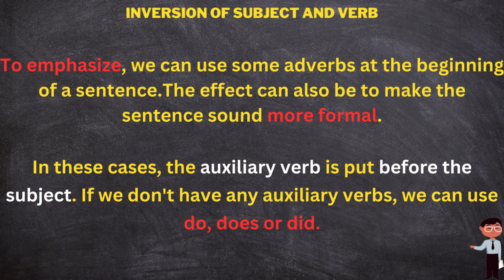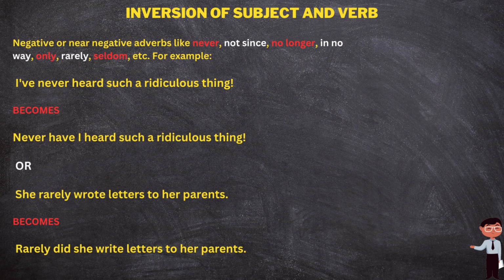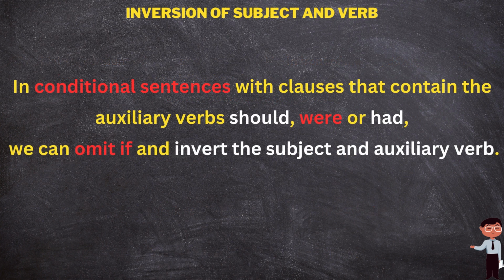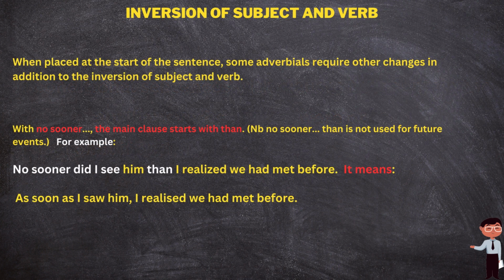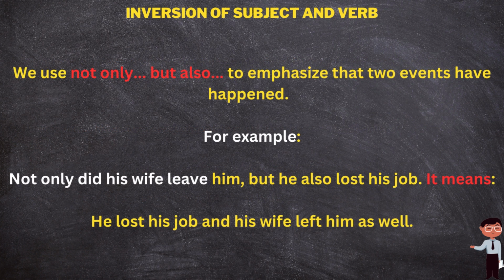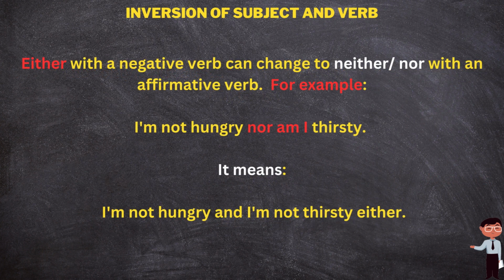inversion of subject & verb/Advanced English... advancedenglish ielts grammar c1 speakenglish #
Learn Advanced English like never before♥

The Following Teaching Material is adapted from Oxford University Publications.